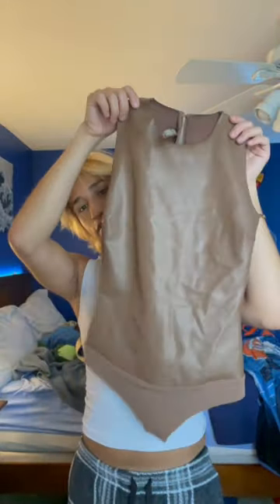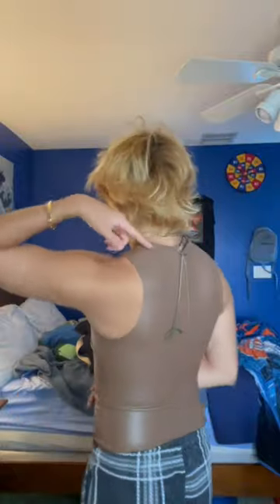Leather Bodysuits For Men?!? Skims v. Incerunmen .